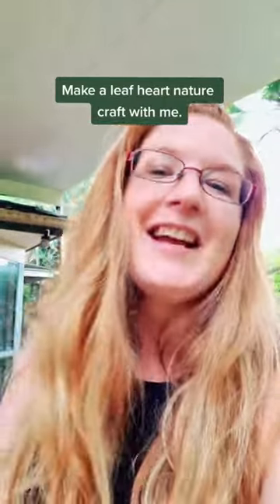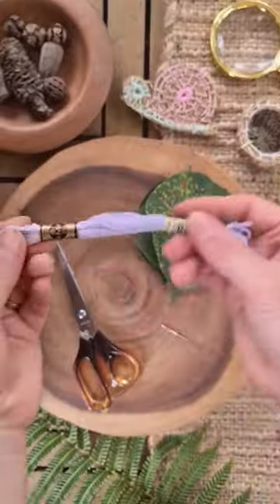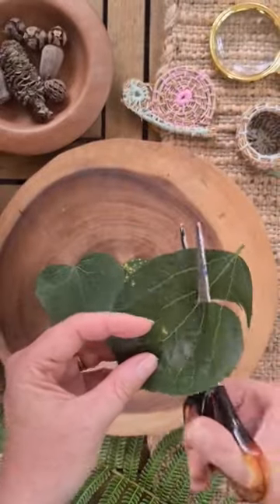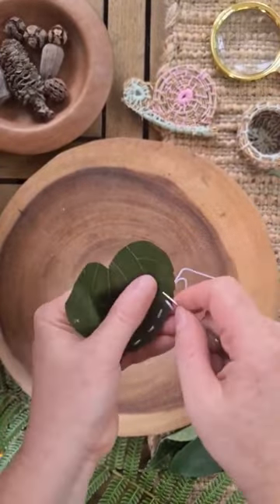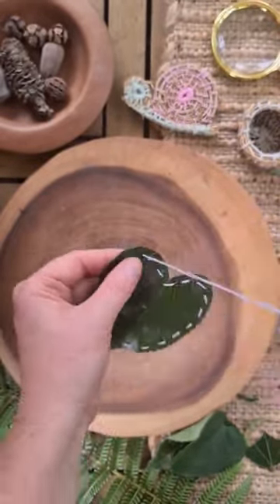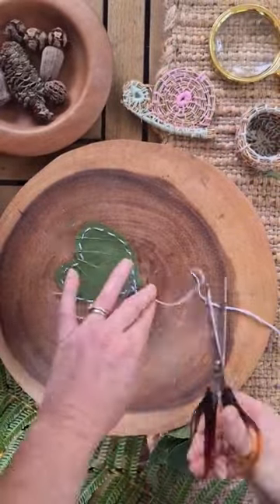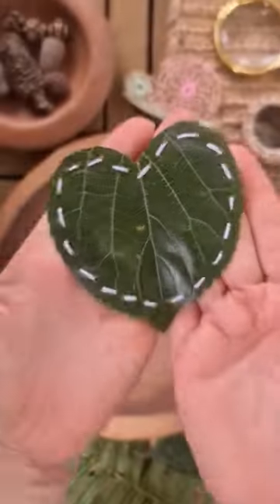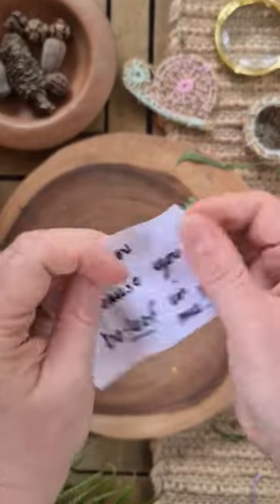This is a beautiful way for your kids to share a little love this Valentine's Day.